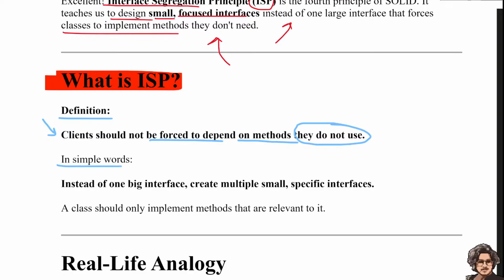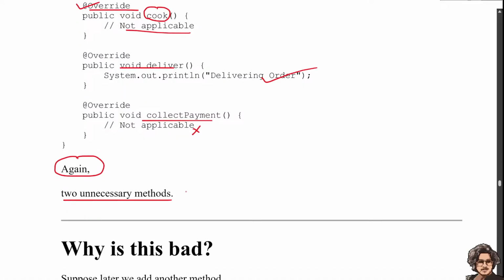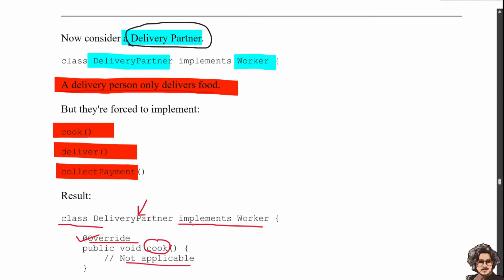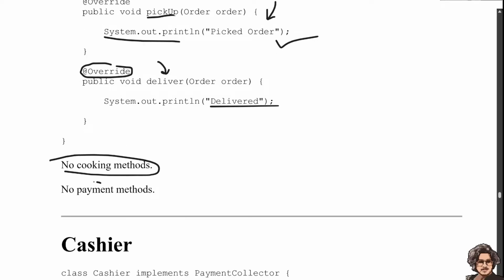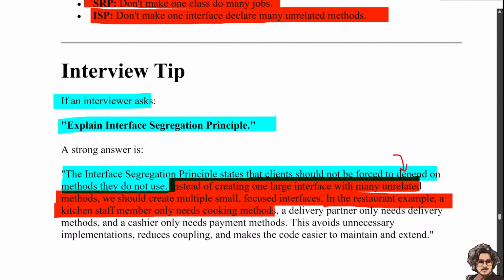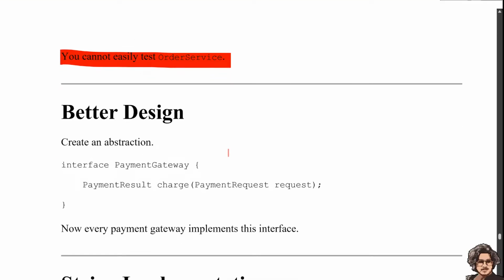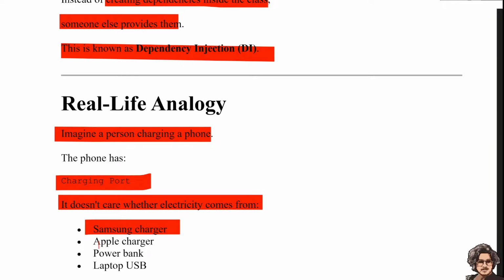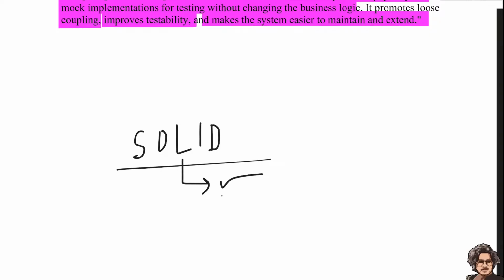Low Level Design | Day 5.1| SOLID PRINCIPLES IN LLD